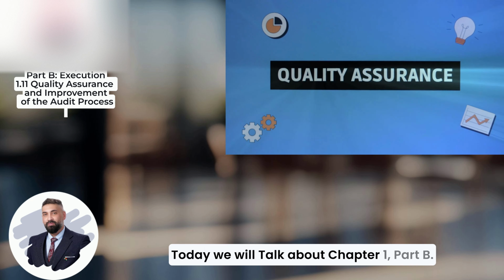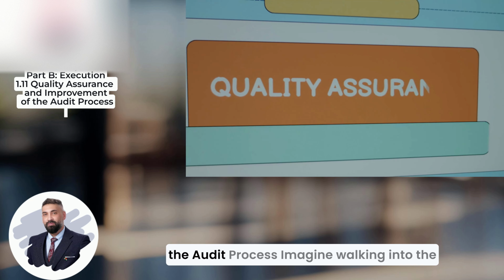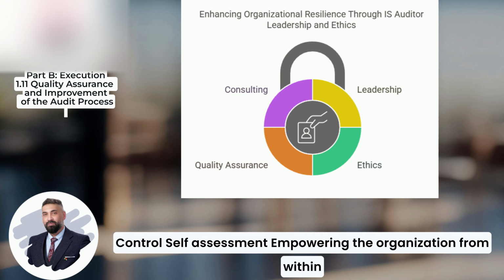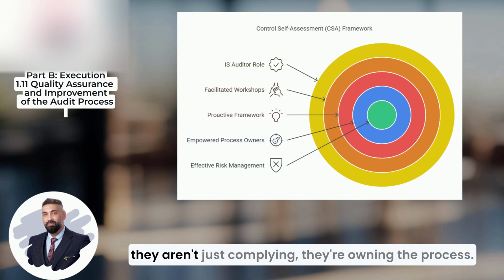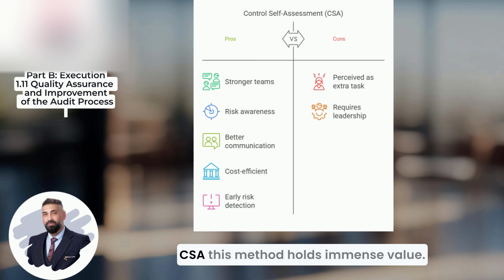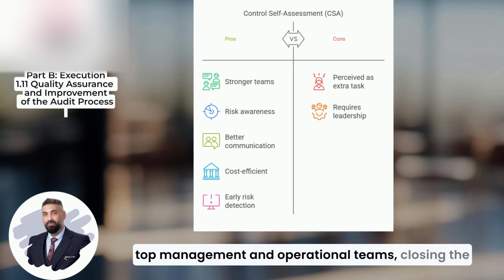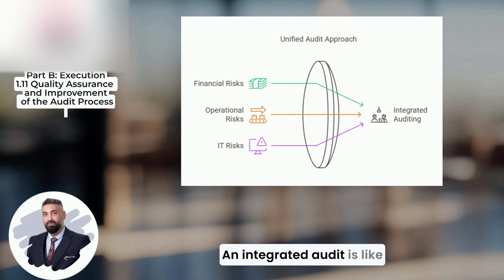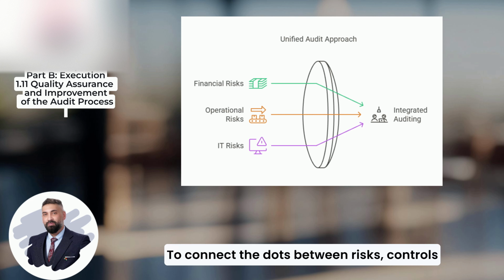IT Department Audit 1.11: Quality Assurance And Improvement Of The Audit Process | Practical IT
Quality Assurance And Improvement Of The Audit Process -- part of EasyPathUni's IT Department Audit, Risk and Governance series.

A practical, applied walkthrough of Quality Assurance And Improvement Of The Audit Process inside a real IT department audit engagement -- the applied companion to the CISA exam-prep lessons.